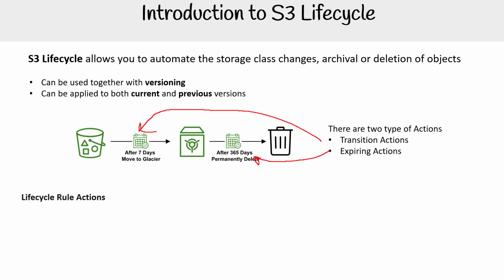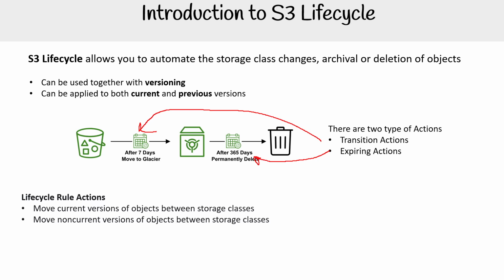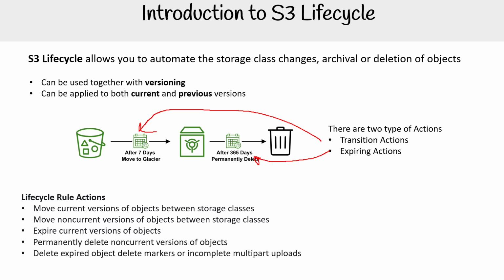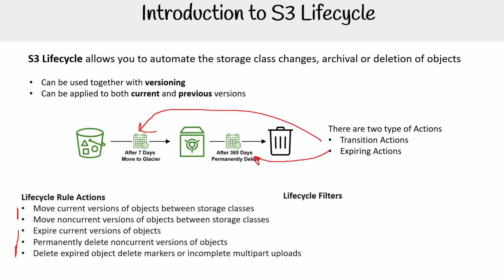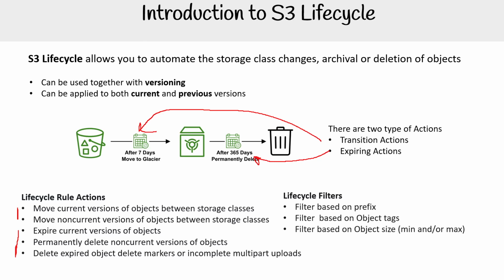Introduction to Amazon S3 Lifecycle - AWS Course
Learn the basics of S3 lifecycle policies. Understand how they automate data transitions between storage classes and manage object expiration.